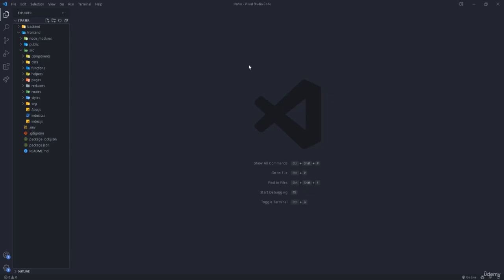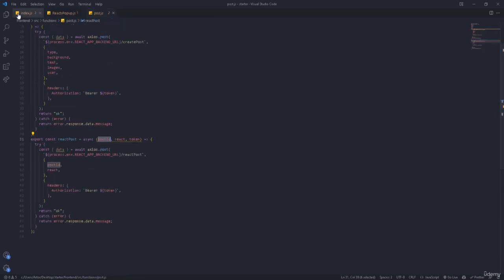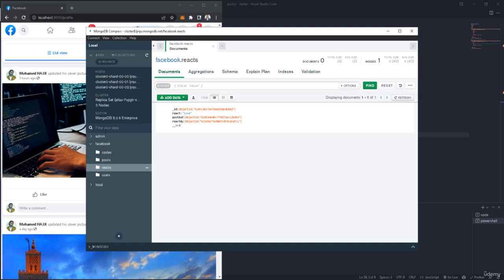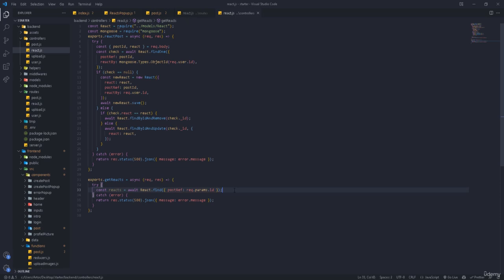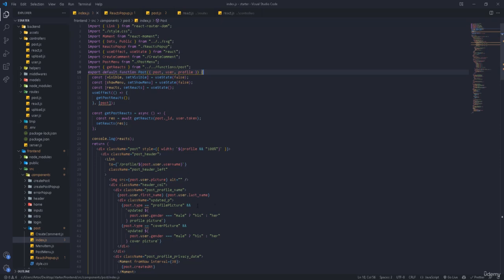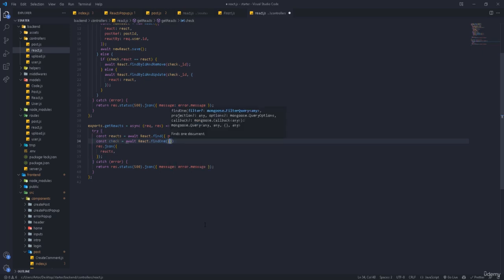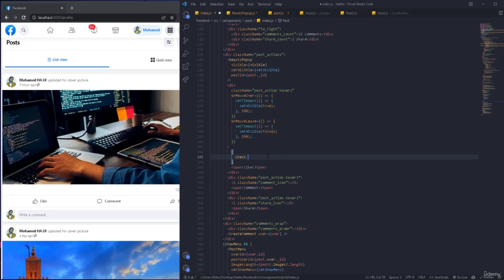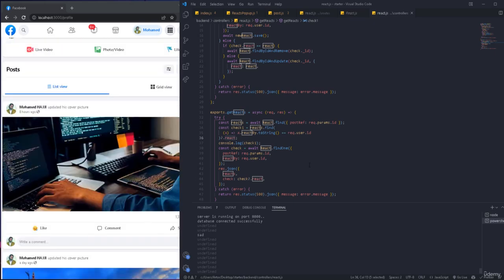React on a Post and Retrieve Existing Reactions in Your Facebook Clone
Title:

Description:

In this video, we’ll implement the functionality to react to a post and retrieve existing reactions in your Facebook clone application. Learn how to create interactive buttons for likes, loves, and other reactions, and how to fetch and display the reactions from the backend using React.js. This feature will enhance user engagement in your MERN stack project!
Enhanced Keywords:

React on a post, get existing reactions, Facebook clone tutorial, MERN stack project, interactive reactions, React.js, social media app development, web development tutorial, build a Facebook clone, user engagement, frontend development, backend integration, college project guide, job interview preparation, dynamic UI, full-stack development